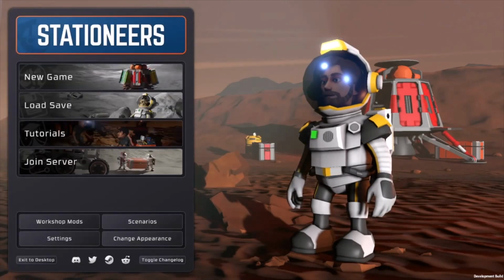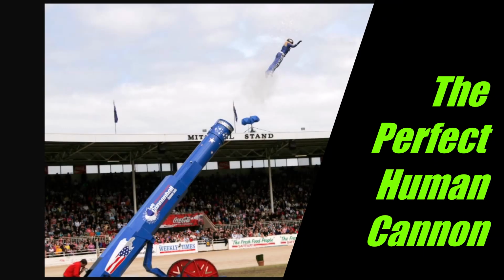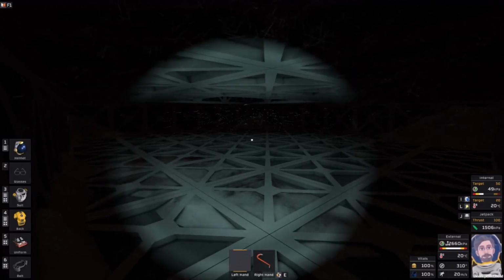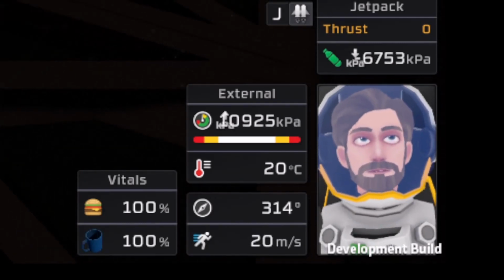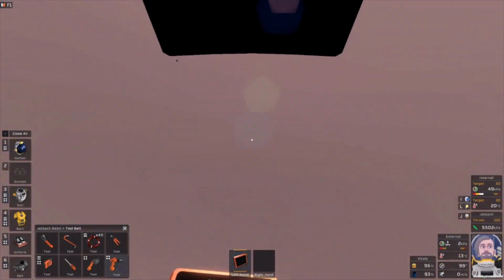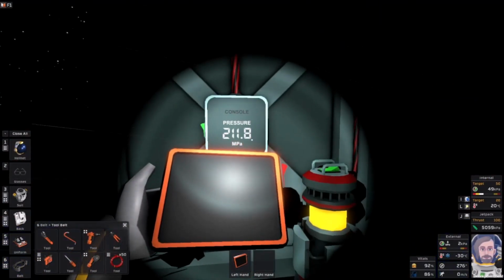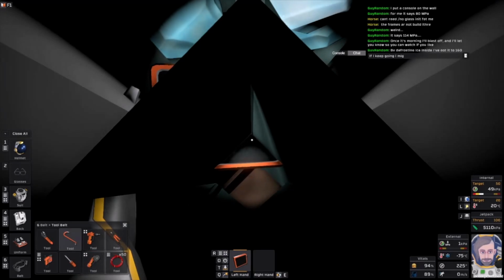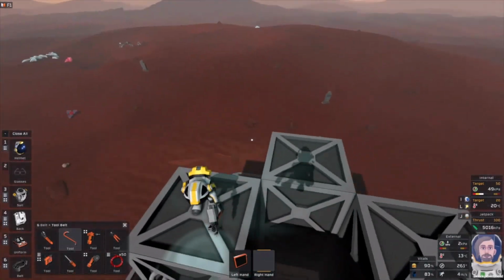Stationeers - The Perfect Human Cannon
Made with:
Windows Photo's
Audacity
OBS Video Recorder
Format Factory